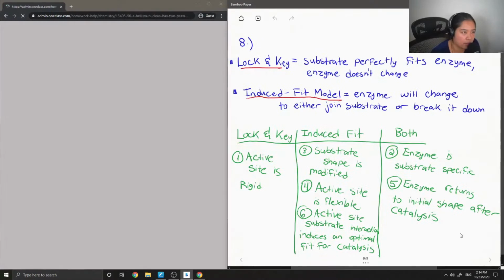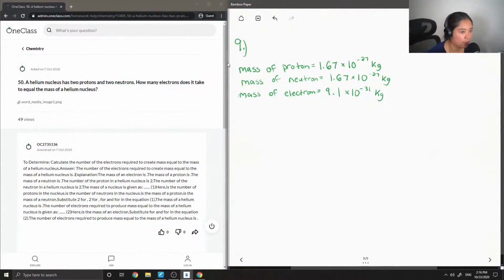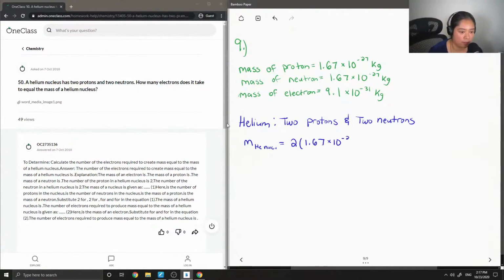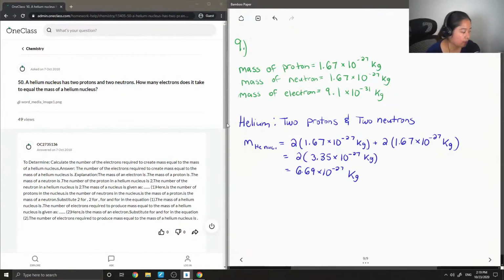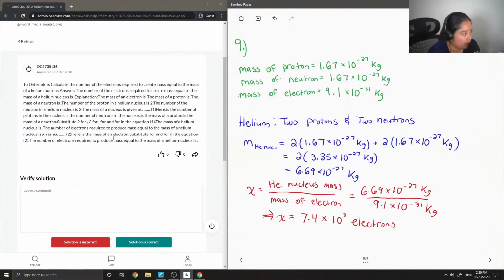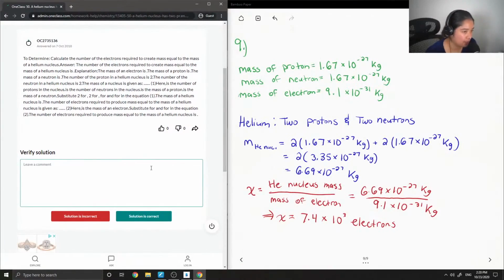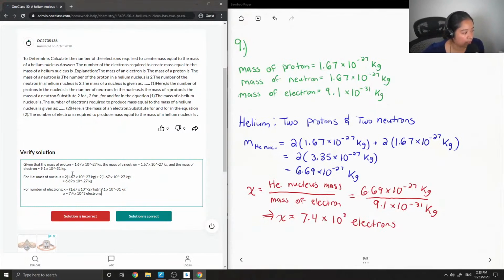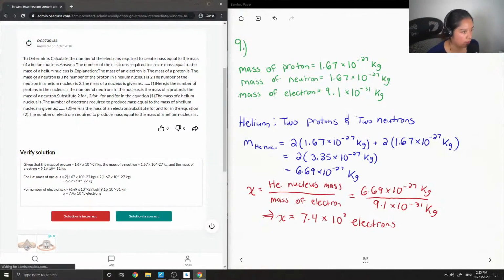50 A helium nucleus has two protons and two neutrons How many electrons does it take to equal the